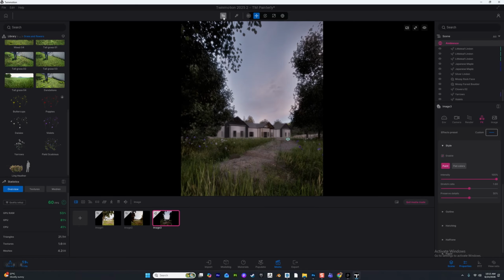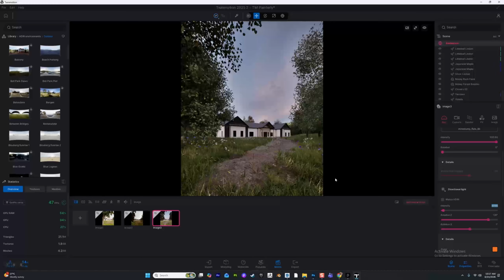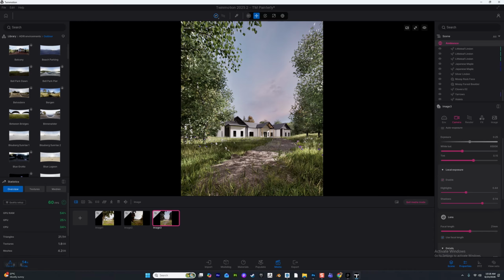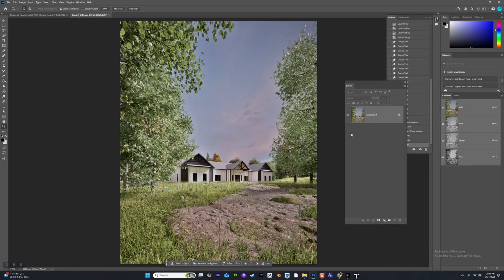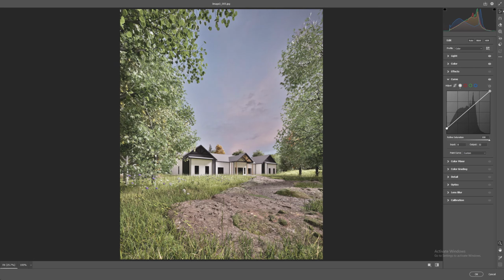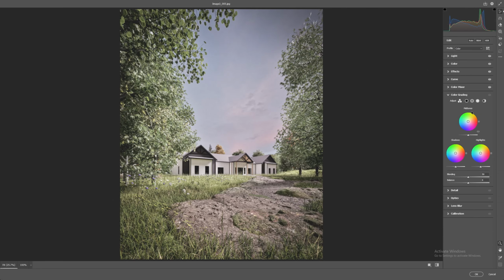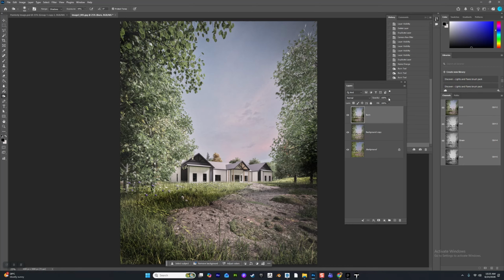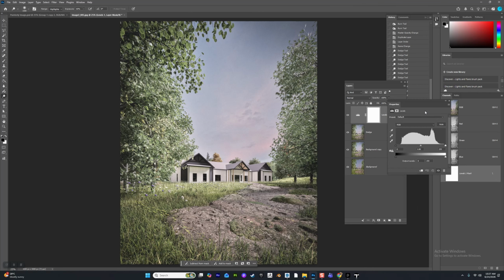Twinmotion Artistic Rendering Technique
Hi everyone,

In this video, we go through the process of makingyour Twinmotion renders look more painterly, more artistic and less photorealistic. This apporach is more like traditional Photoshop only styles of rendering.

👉 Hi everyone! Big news, the ViaRender new D5 Render course is complete and live now on Udemy!
This course is intended for absolute beginners in D5 Render, and takes you step by step through three projects (with more on the way!). We cover exterior rendering and interior rendering in a step by step manner.